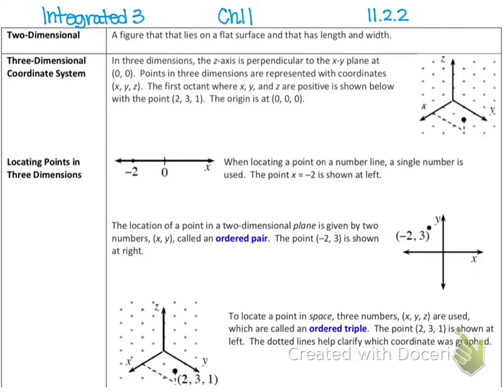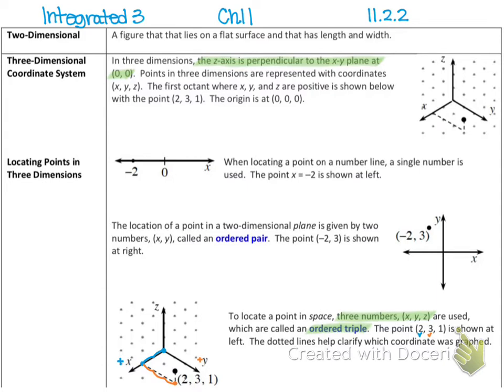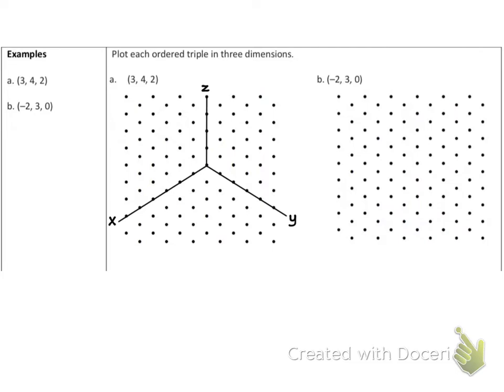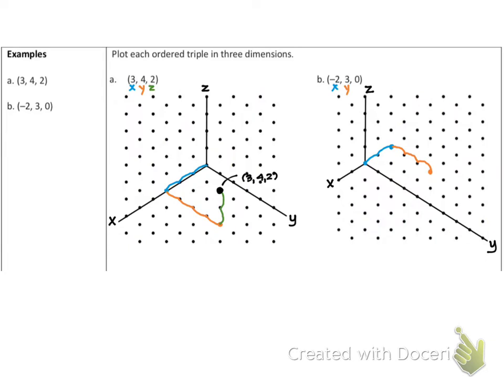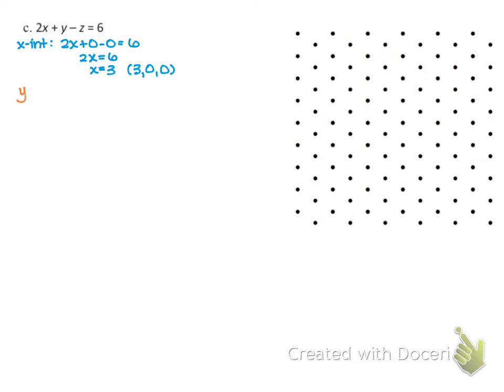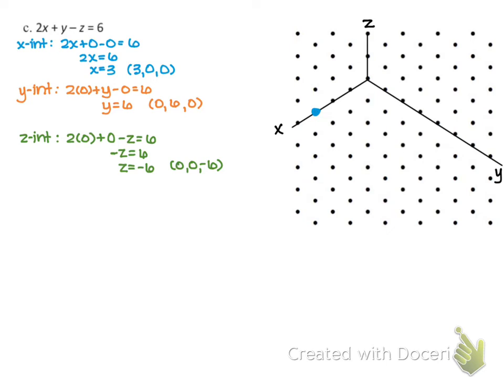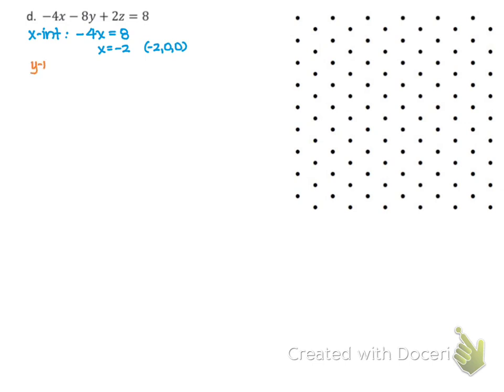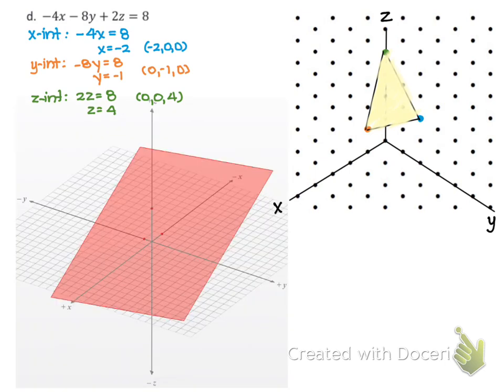Int3 11.2.2 Notes (plotting ordered triples and planes)